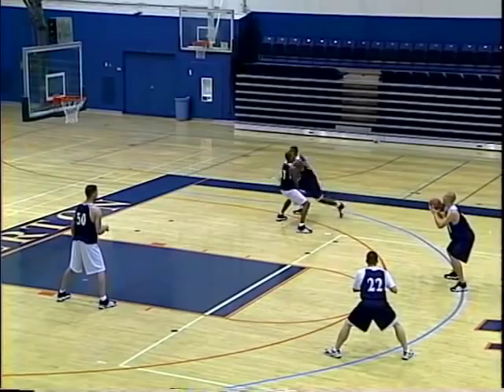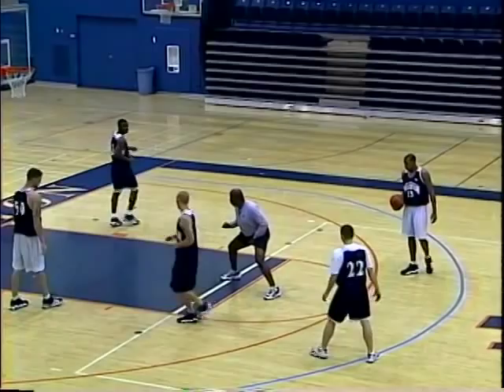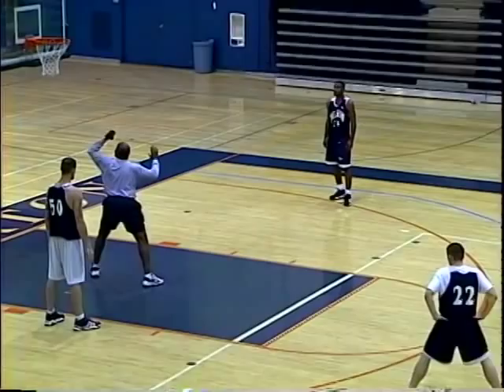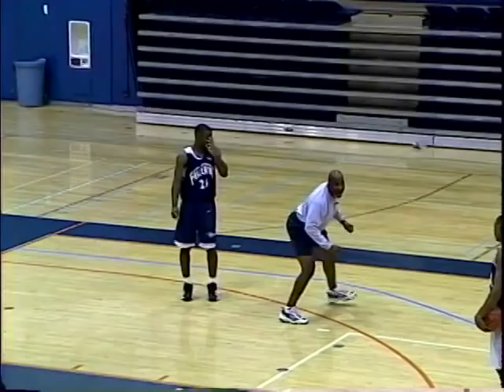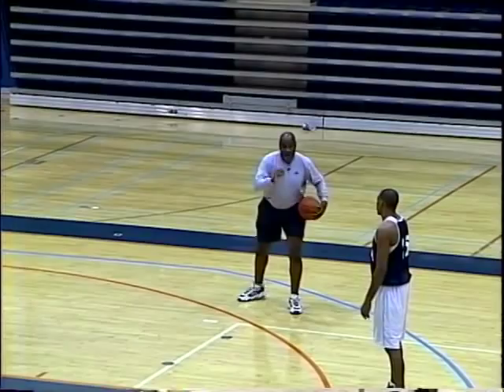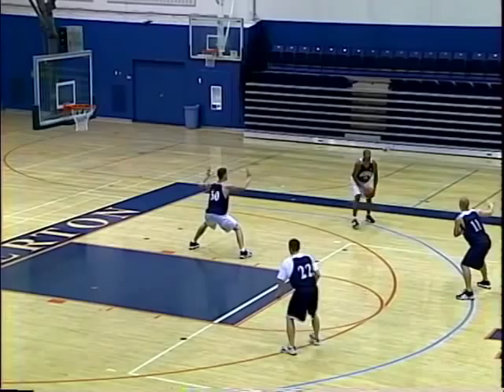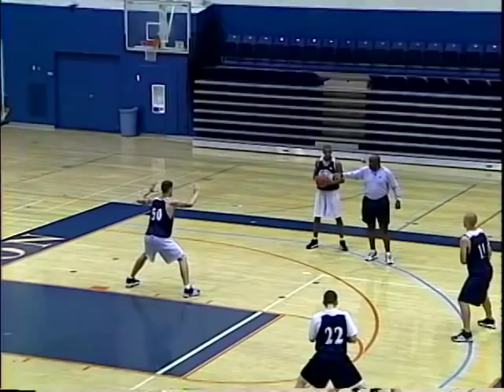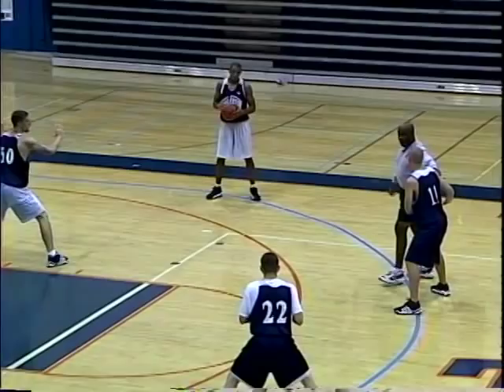Basketball Offensive Plays - The 7 Cut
This video covers the 7-Cut, a great option from the 4 out 1 in set. The key here is getting the footwork right, so your cutter is able to seal his defender and get a wide open look in the paint. If you'd like to see the complete 41 Titan Offense, with instructions to install the base offense, options, and breakdown drills, go